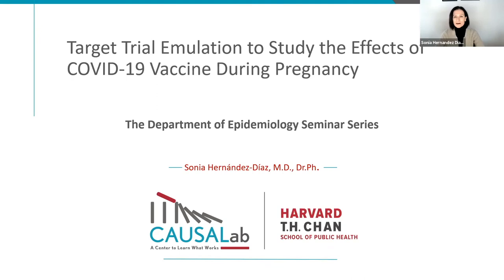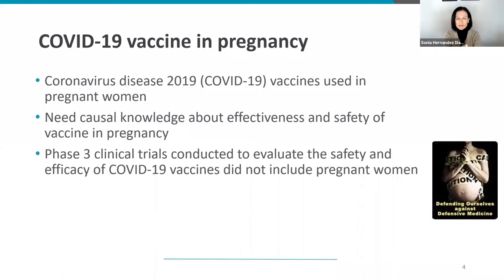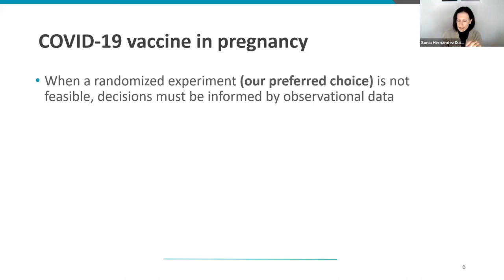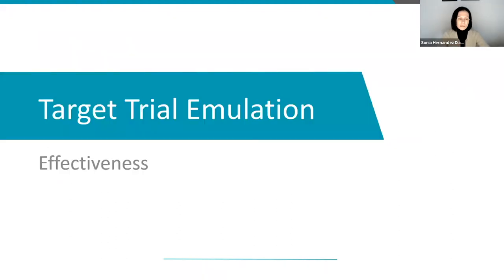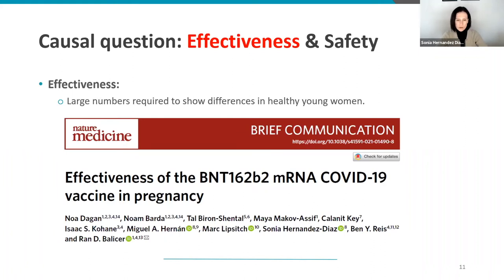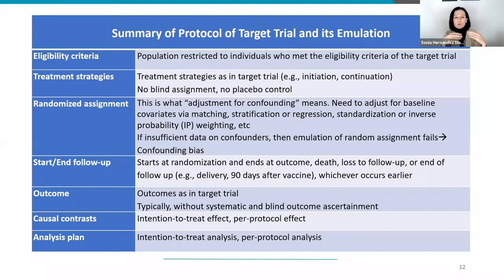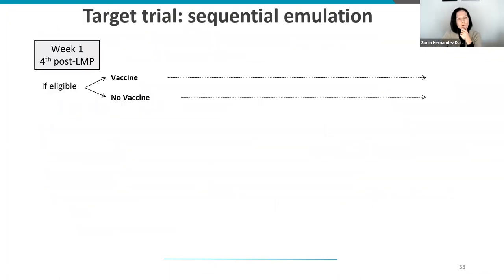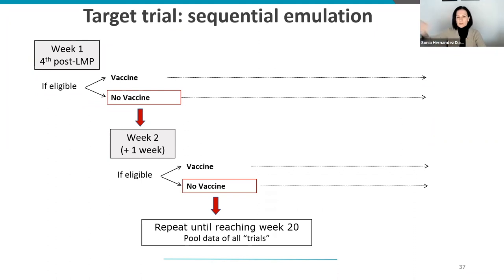Sonia Hernandez-Diaz Seminar, Nov 3, 2021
Visit our degree page to learn more about enrollment and degrees available at Harvard Chan School of Public Health